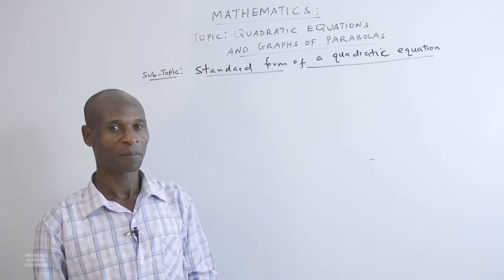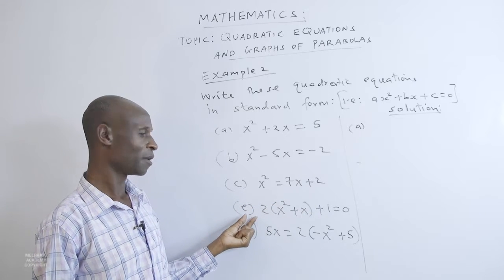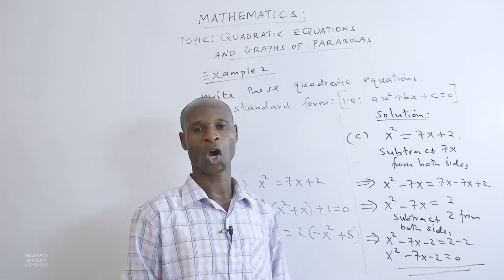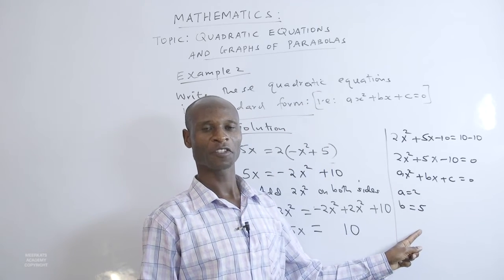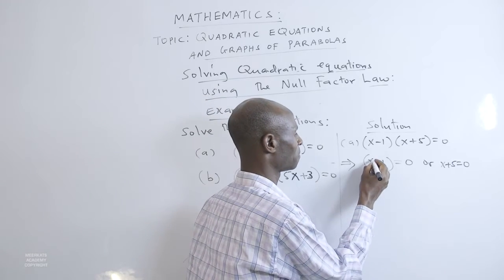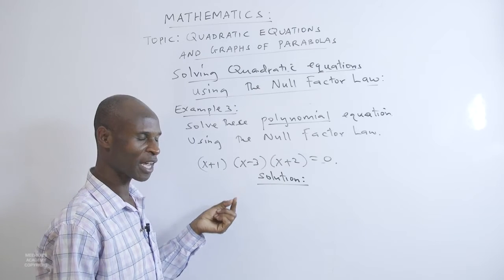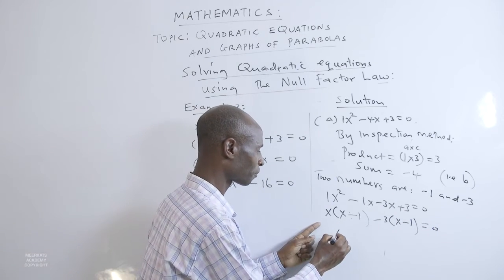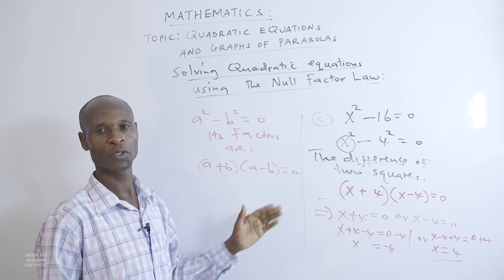372 Mr Namonyo Isaac Quadratic Equations And Graphs of Parabolas MATHS YEAR 9